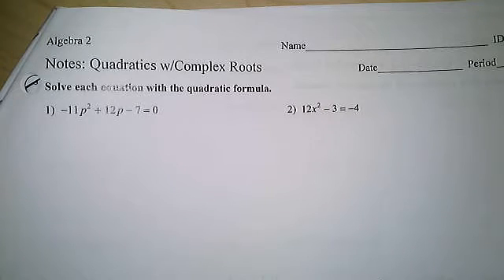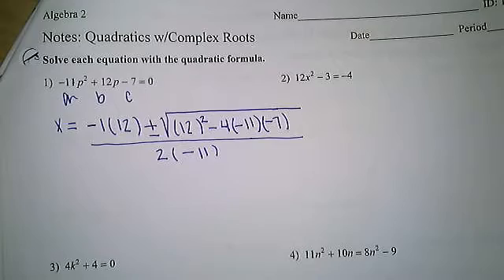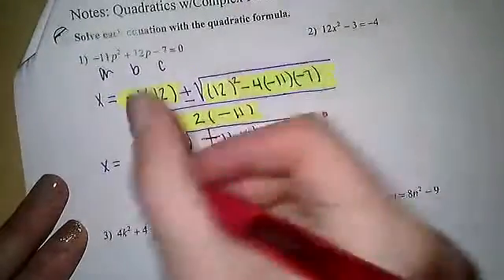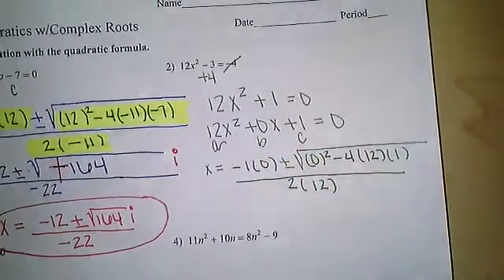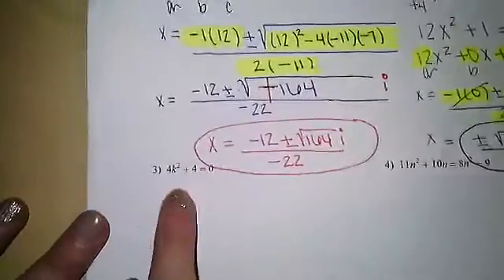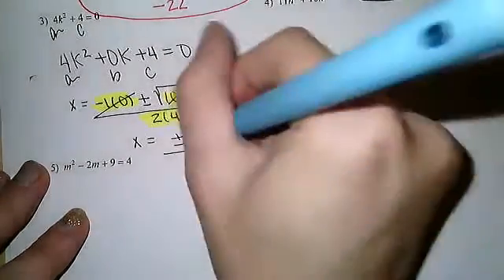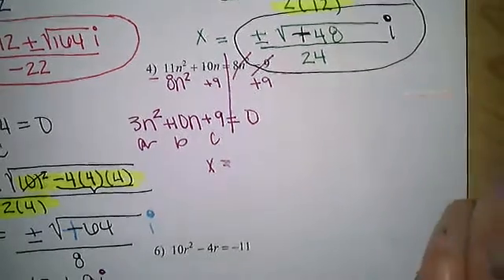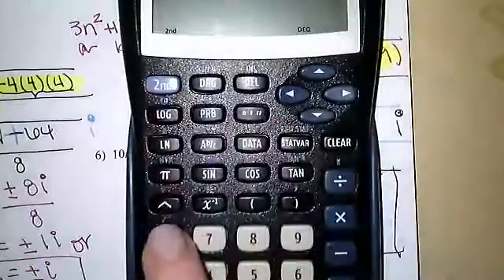Quadratics with Complex Roots